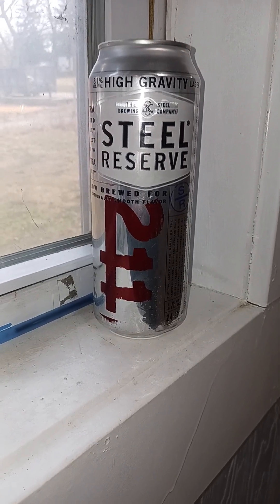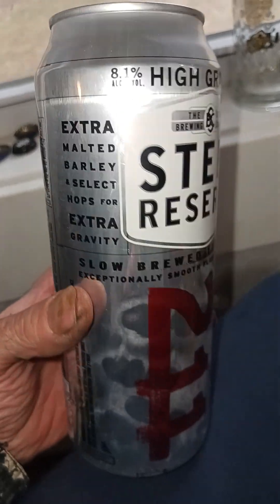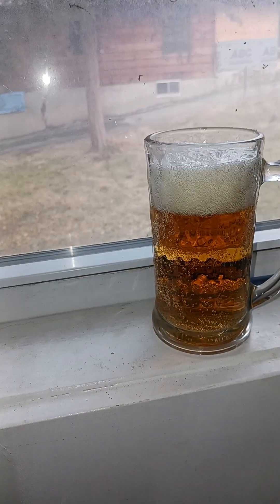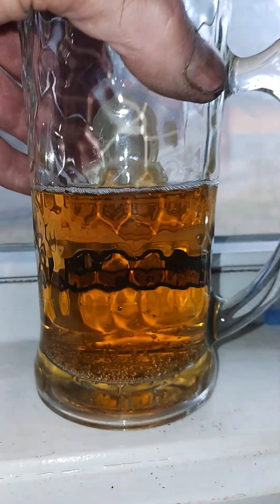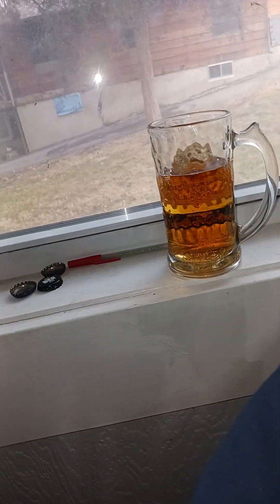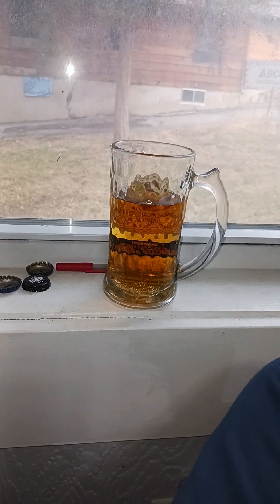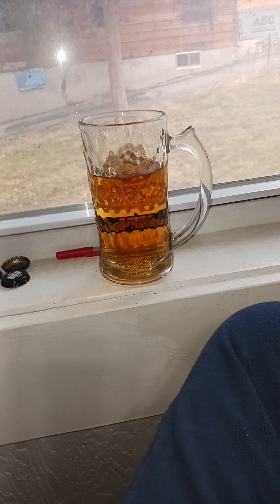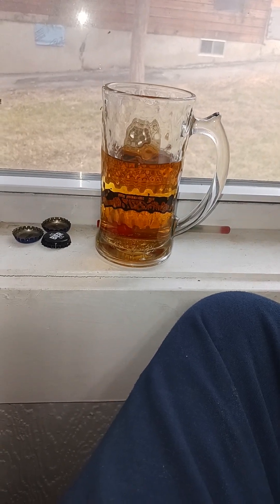Steel Reserve 211 Beer Review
I thought I would do another beer review on Steel Reserve 221. A dark malty high gravity beer with good flavor. Cheers!